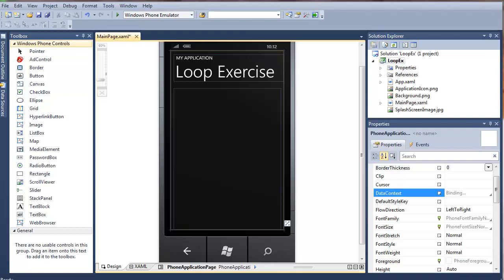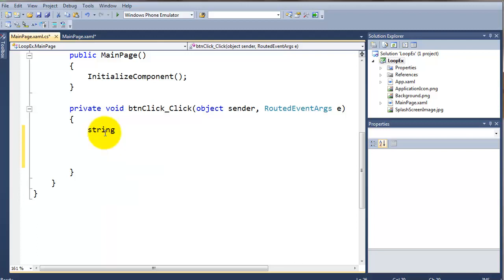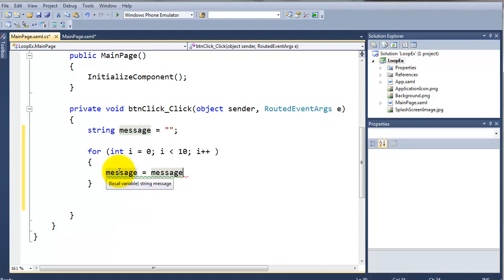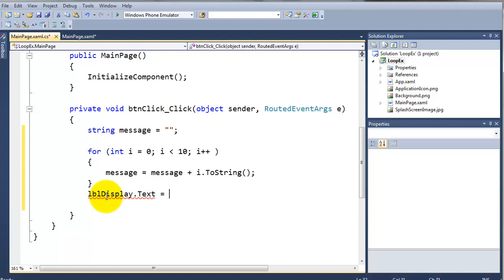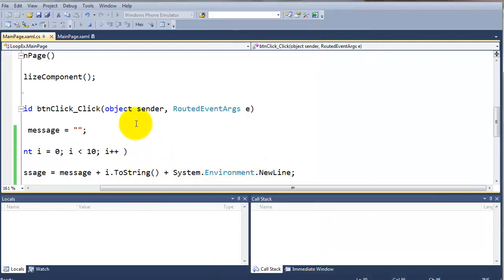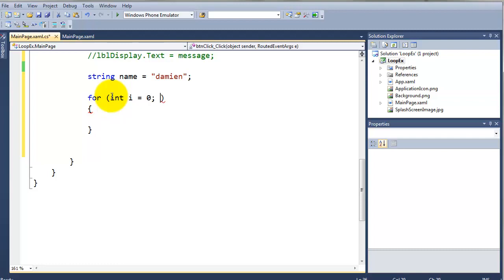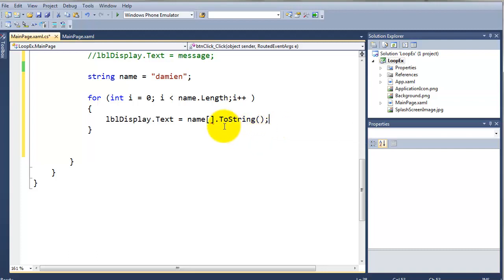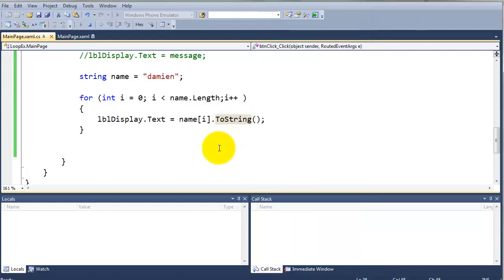For Loop in Win Phone 7.1